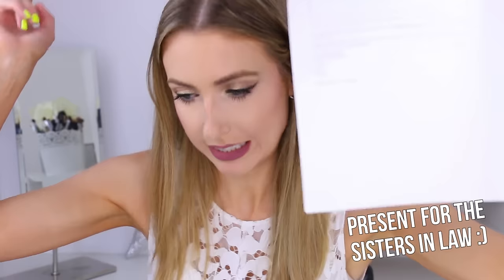5 SUPER Luxury Beauty Products I’ve Been Loving!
Okay we're going SUPER over the top high-end today with 5 high priced beauty products that I've been loving!! What luxury beauty products do YOU love?

Lip Colour I'm Wearing is Too Faced Melted Mattes in Queen B

Big thank you to Dyson for providing me with the press sample & partnering with me!  As ALWAYS, all opinions are 100000% my own and yes, I did pre-order one with my own money :) PS: I received it on Friday in the mail and my sisters in law are thrilled! :P Check out if you're interested in learning more :)